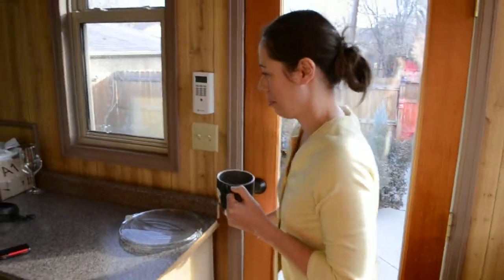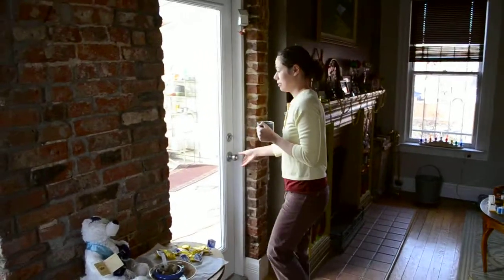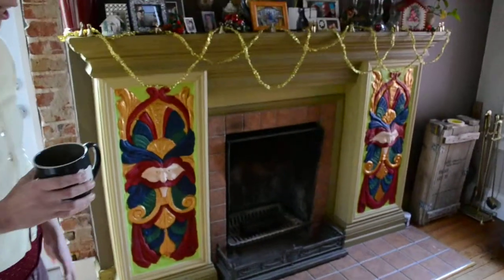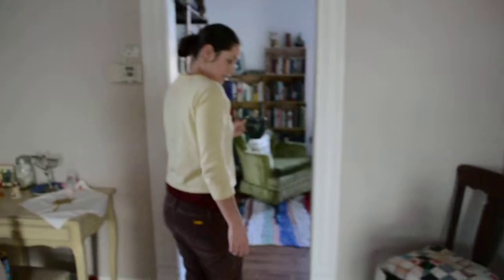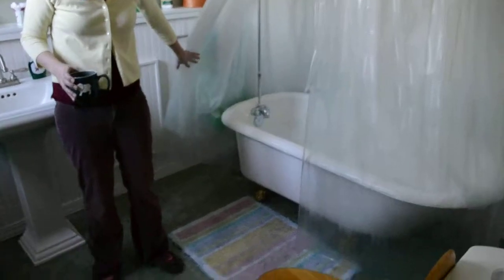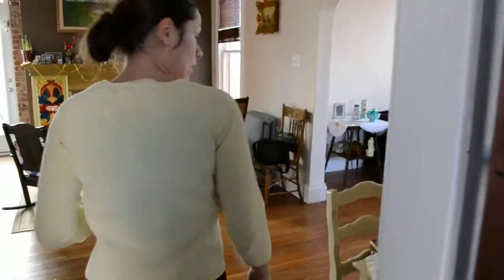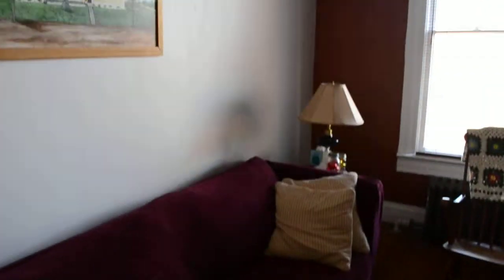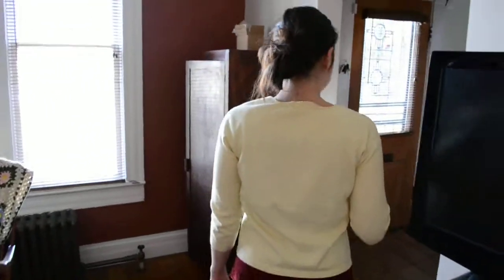Tour (downstairs)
Sorry about the camera noise.  Take it up with Nikon.